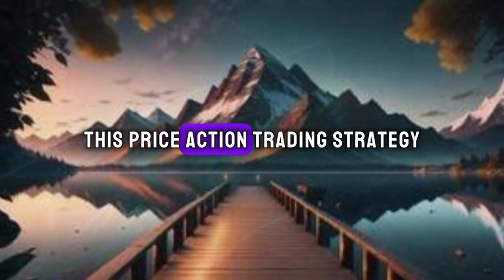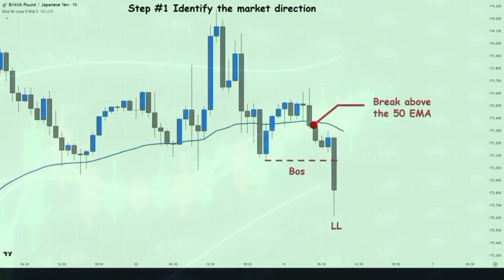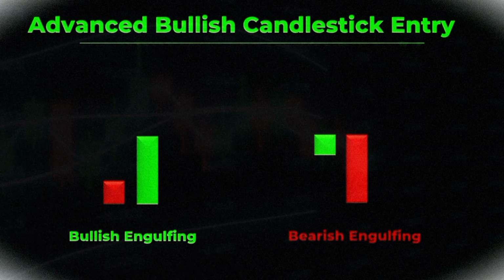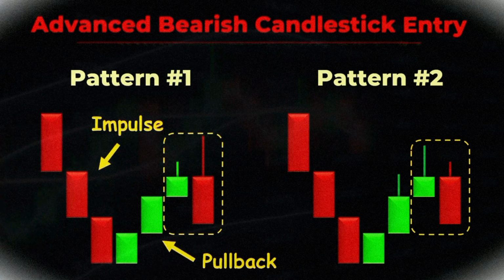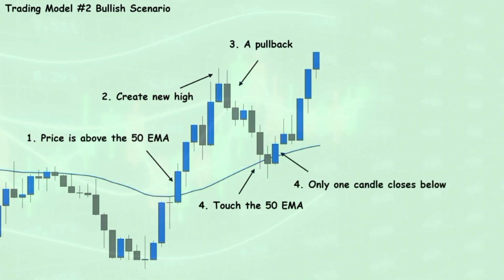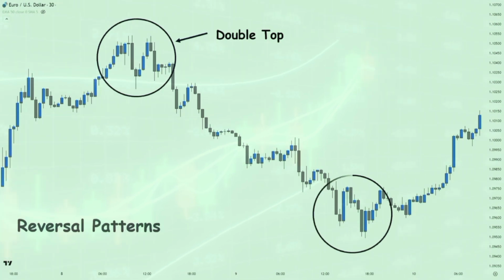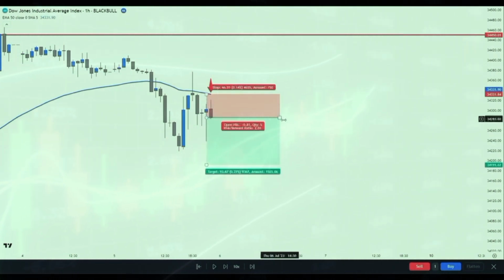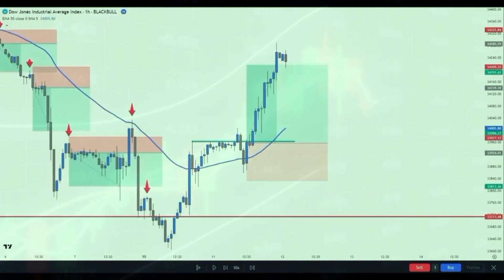This 1 Hour Trading Strategy Made Scalping,Day Trading,Swing Trading Easy In Forex,Stocks & Crypto